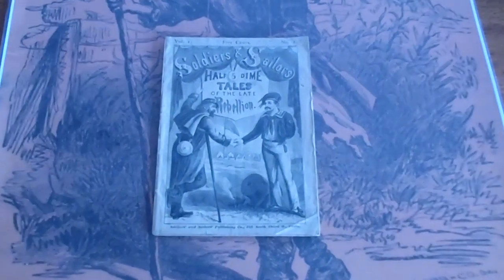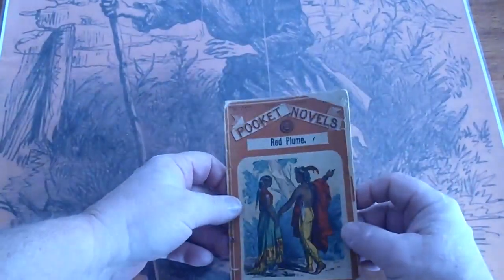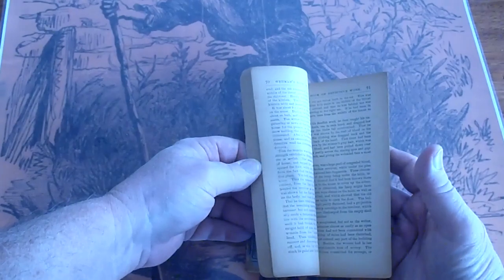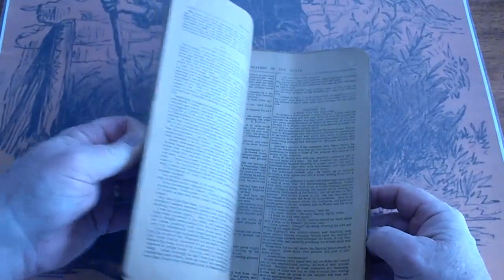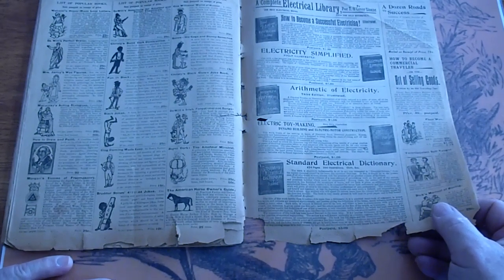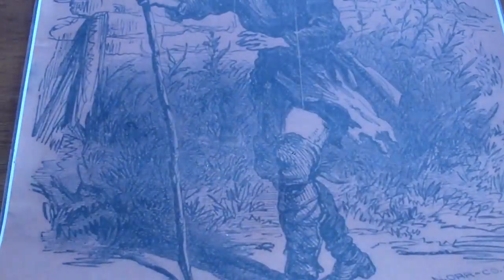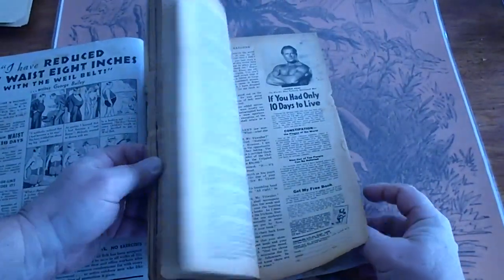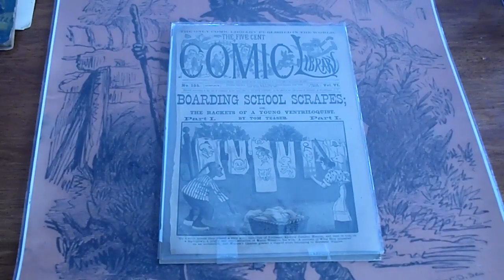MIXTURE OF DIMES AND PULPS